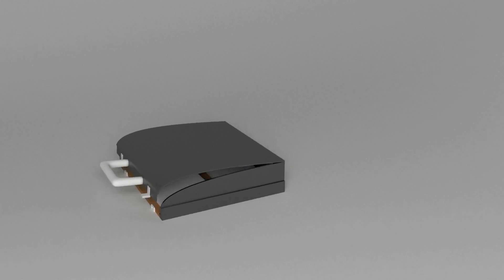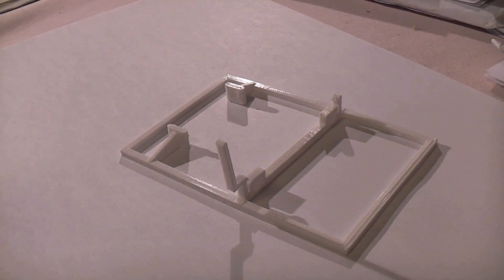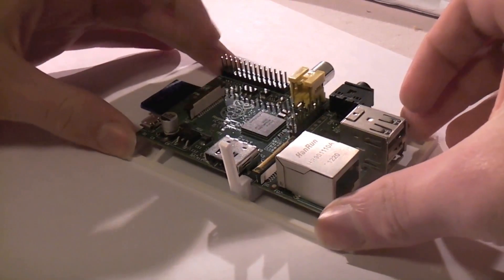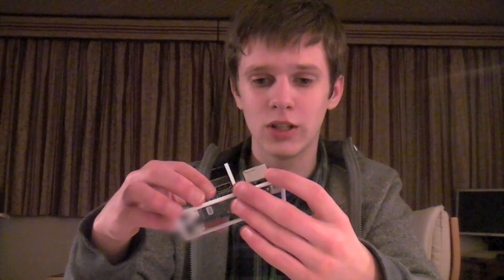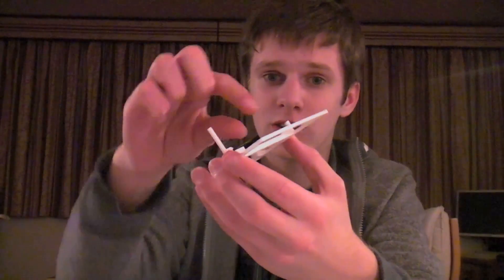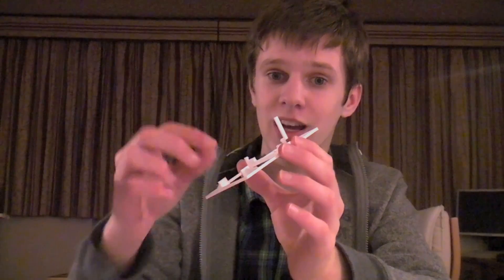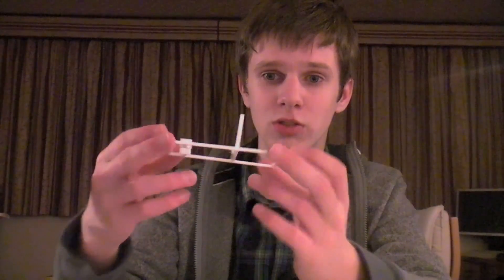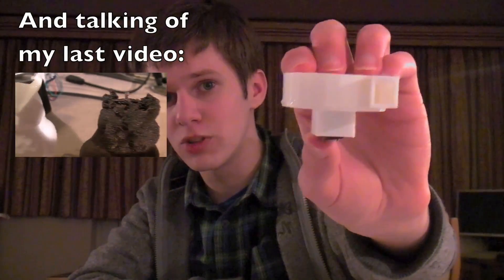3D Printing a Raspberry Pi Case: RepRap Huxley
In this video I look at a Raspberry Pi clip I designed and printed for part of my GCSE technology resistant materials project.  It doesn't offer a huge amount of protection to the Pi (that's where the rest of my project comes in) but it's designed to allow the Pi to be easily removed and inserted.